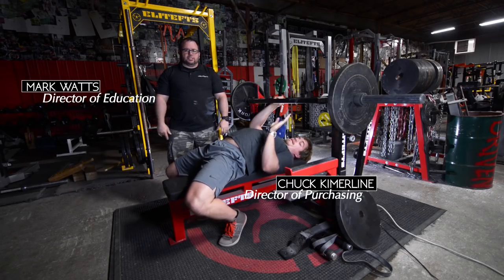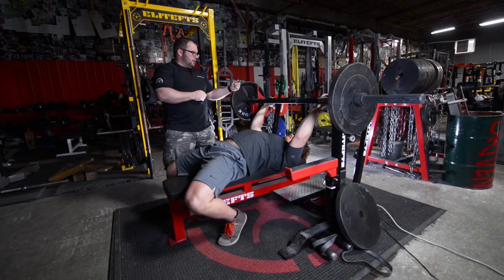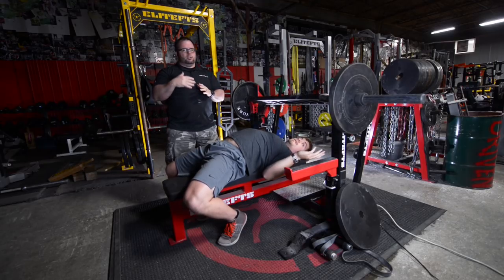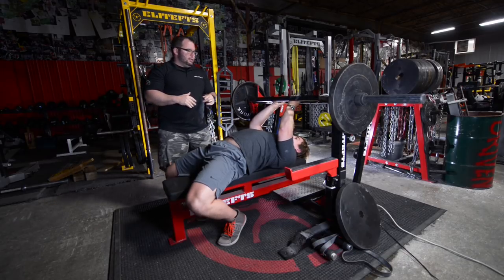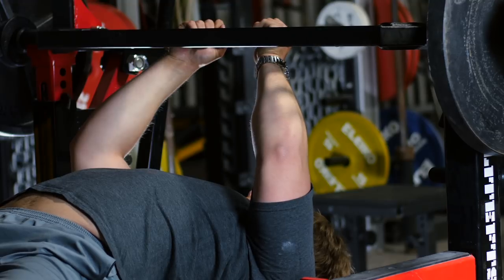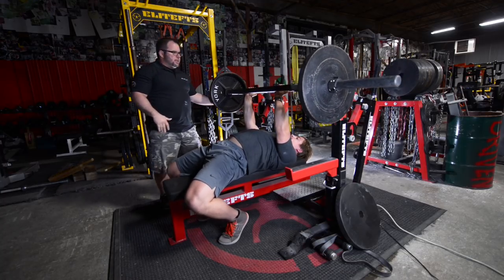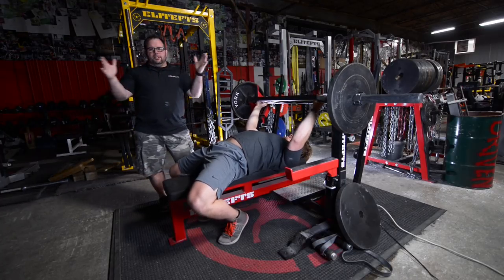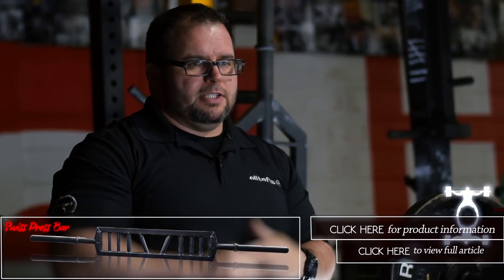elitefts.com - Swiss Press Bar (Five Grip Drop Set)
Some  of the most difficult issues for strength and conditioning coaches in a team setting is lack of time, space, and equipment. Coaches are constantly looking for ways to increase work done in a training session, without increasing the time duration of the session. Keeping enough volume to elicit training adaptation in a minimal amount of time given is a struggle all coaches face at one point or another.

This article will look at two separate mechanical drop sets for hypertrophy, specifically bench press variations.

Some benefits of mechanical drop-sets in a team setting:

    Increases work in a single, extended set without reducing load
    Reduces of overall volume while maintaining time-under-tension
    Minimizes athlete rotation through the same exercises

5 Grip Swiss Press Bar Bench Press Order

    Reverse 45 Degree Close-Grip
    45 Degree Close-Grip
    Moderate Neutral Grip
    Medium Neutral Grip
    Wide Neural Grip

Cinematography/Editing - Josh Goedker